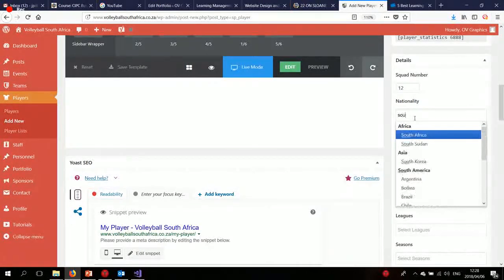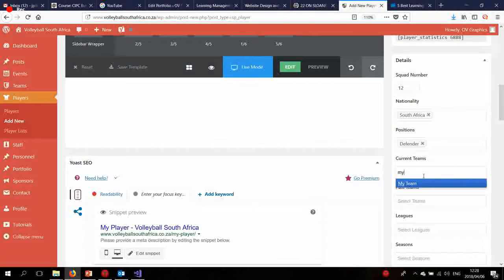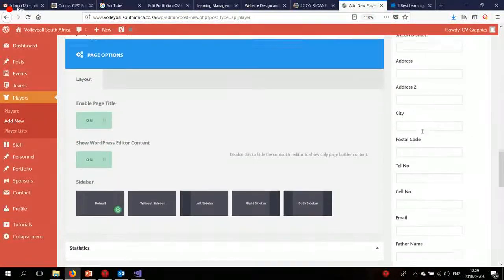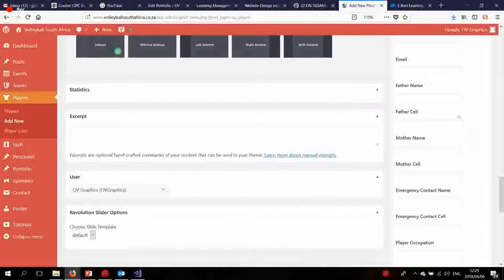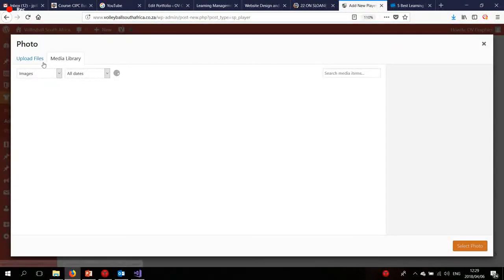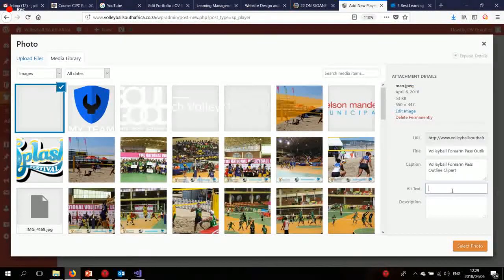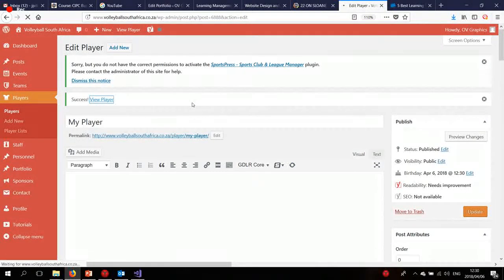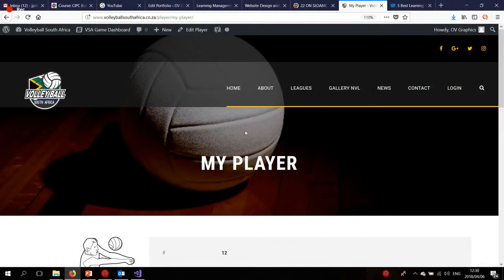VSA Adding Players to the registration system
This tutorial Video covers how to upload players to the VSA team registration System.